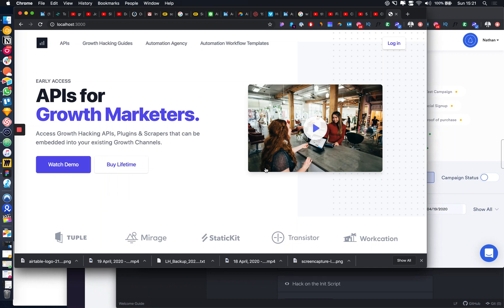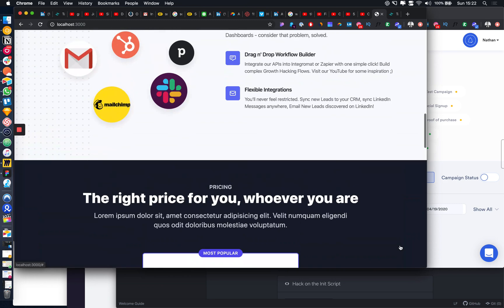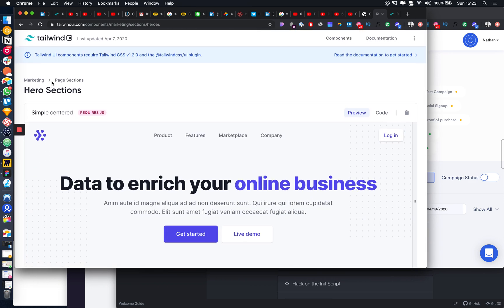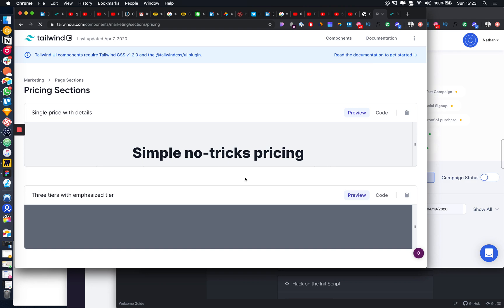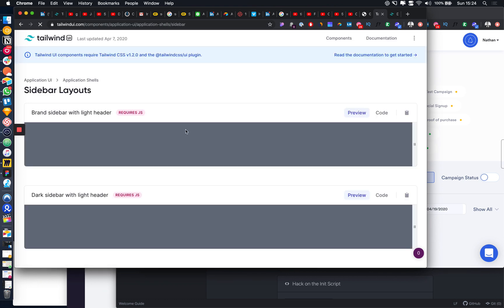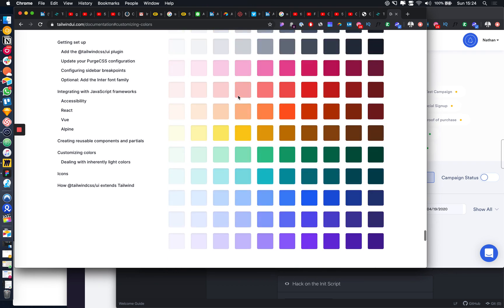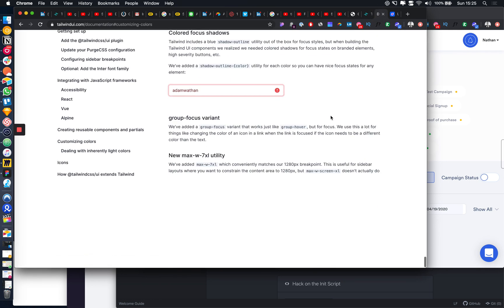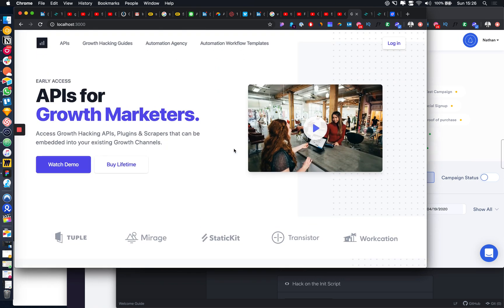Building Beautiful Websites with TailwindUI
{description of the actual video}